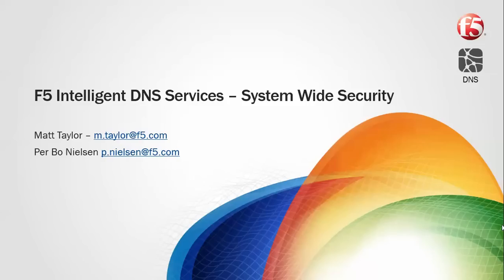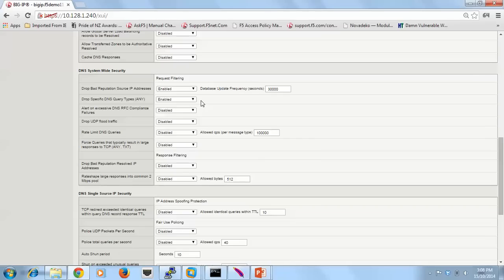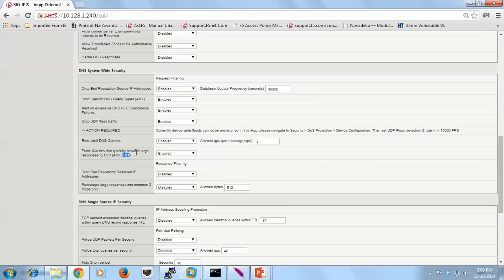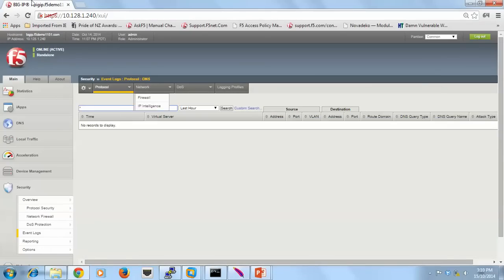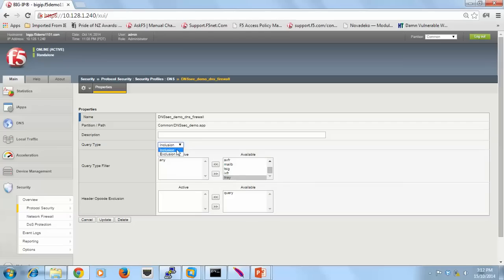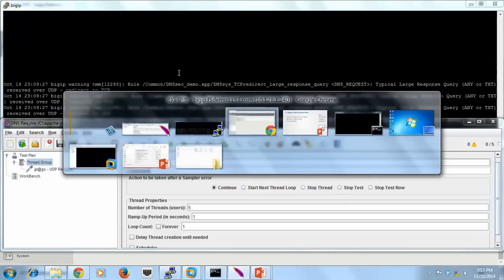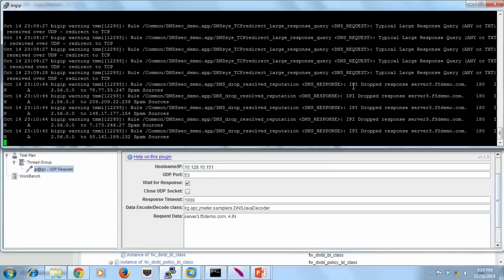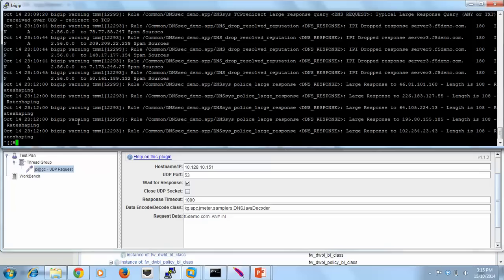F5 Intelligent DNS Services Demo 3: System-wide security defenses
In this meaty third demonstration video, F5's Matt Taylor demonstrates how the F5 Intelligent DNS Services provide the defense for both DNS requests and responseses. He shows how the iApp can be configured to examine different attributes of a request or flood of requests, including:

* Source IP address compliance
* Contextually disallowed request filtering
* RFC compliance confirmation
* Anomalous traffic volumes (Network DDoS)
* Anomalous request volume handling (DNS DDoS)
* Suspicious request handling

Matt shows how to use the iApp's secdtion on 'DNS System Wide Security' to configure the defenses for each.